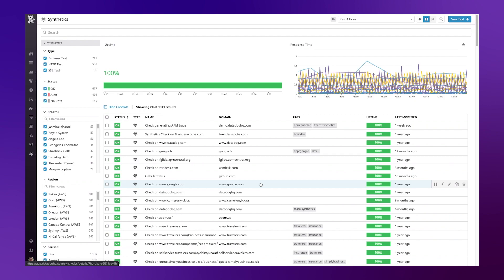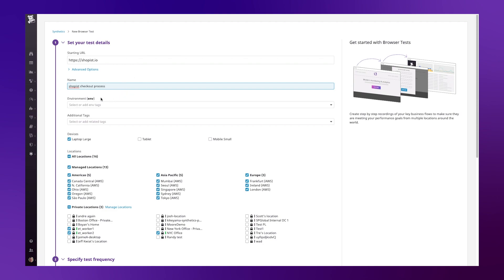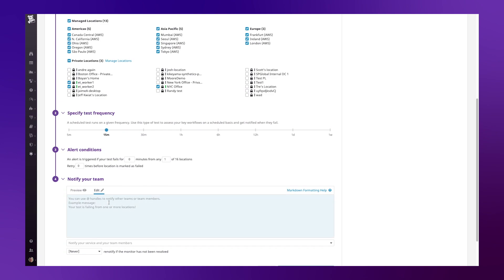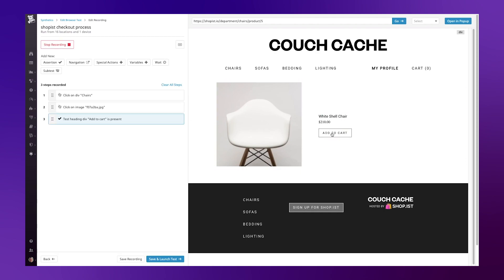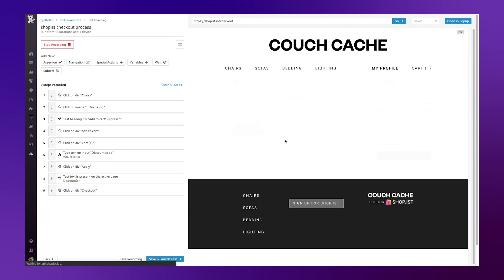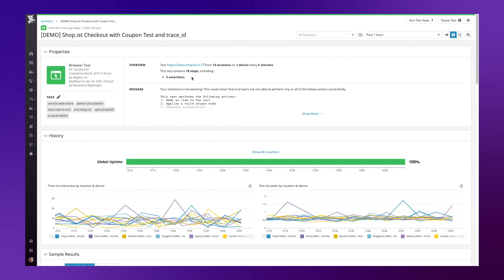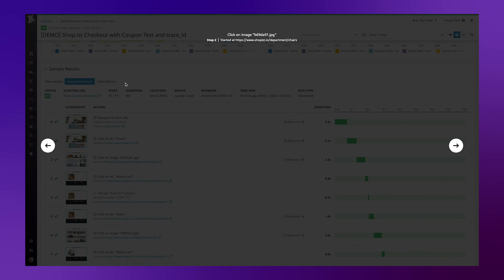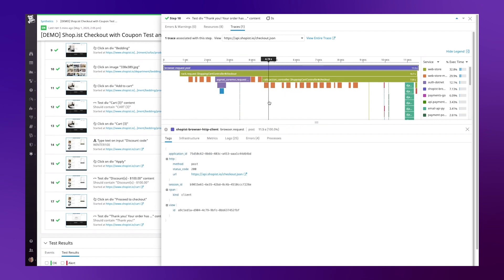How to Use Browser Tests to Monitor Web App User Journeys | Datadog Tips & Tricks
In part 2 of this 2 part series, you’ll learn how to create Datadog Browser Tests to replicate user journeys and verify both that your web applications are responsive and functioning properly at all times.

In part 1 of this series (link), you learned how Datadog’s API tests can be used to check API and website uptime. Datadog Browser Tests take this a step further, allowing you to replicate entire user journeys and transactions through your web applications. This is done with our browser recorder: simply click “Start Recording” and click through your application to record a test.

Once recorded, Browser Tests can be run automatically at prescribed intervals and from locations of your choosing so that they replicate real user transactions. And, once you have a running Browser Test, Datadog will provide the uptime of that user journey and automatically link results to backend trace data if available. If your web application fails, you can immediately see it via your Browser Tests and trace it all the way to any errors occurring in your backend code.